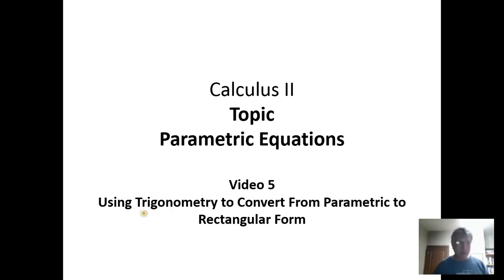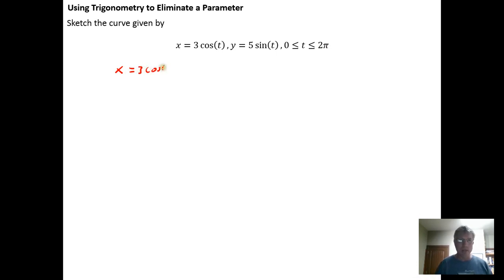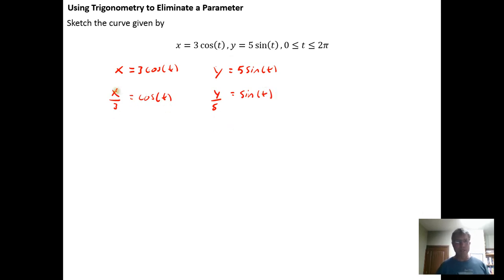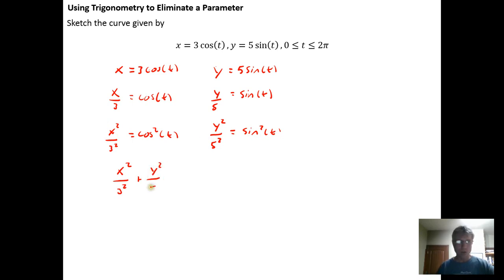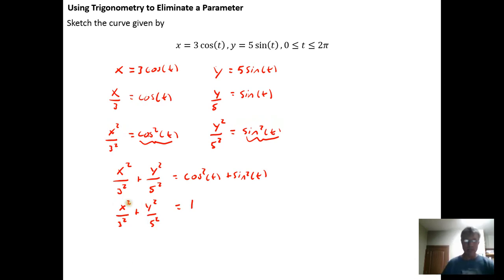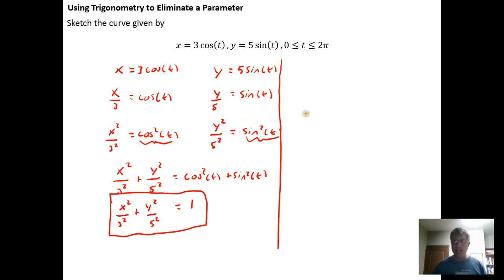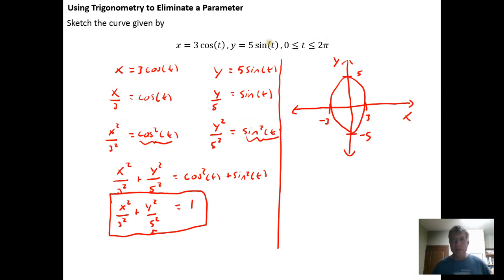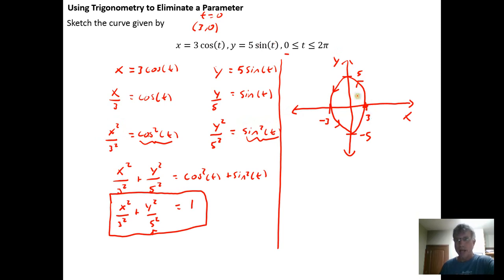Using Trigonometry to Convert From Parametric to Rectangular Form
In this video, we use trigonometry to convert from parametric to rectangular form and we use the rectangular form to graph the plane curve.